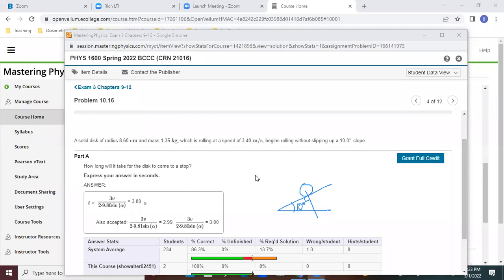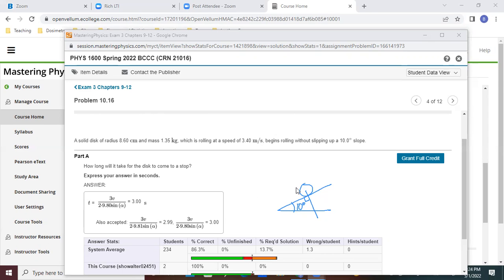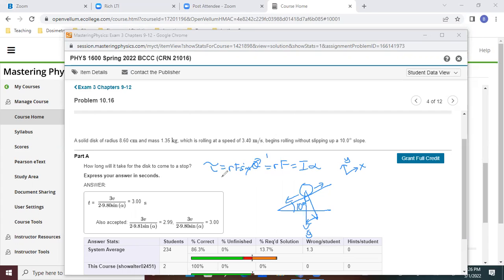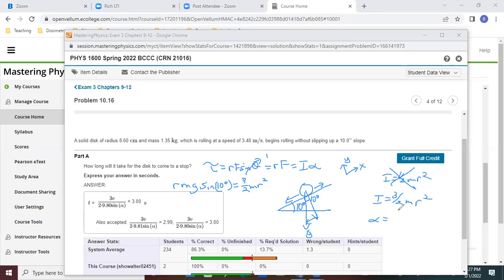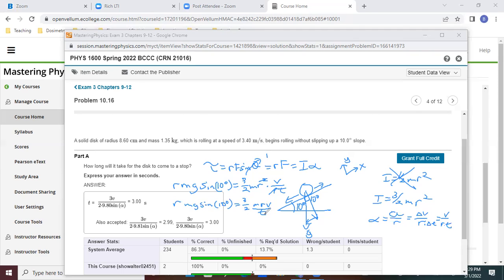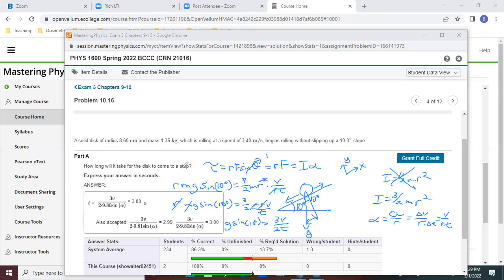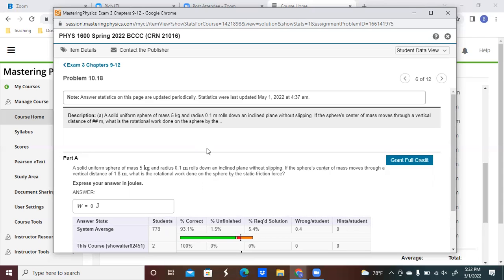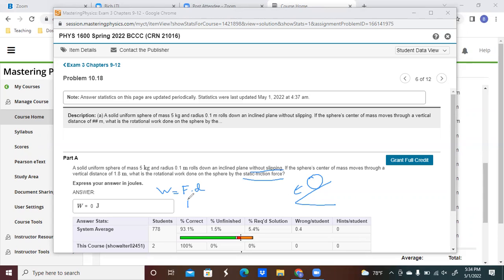Problems from Exam 3